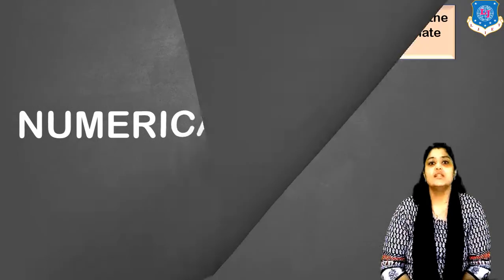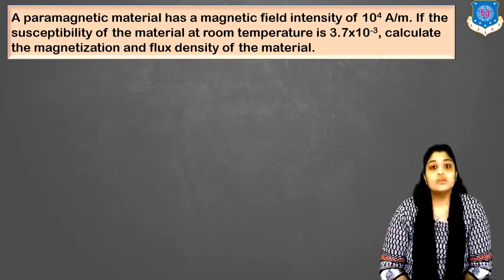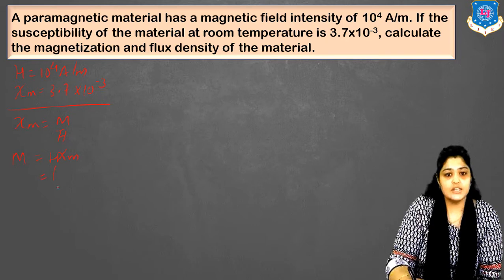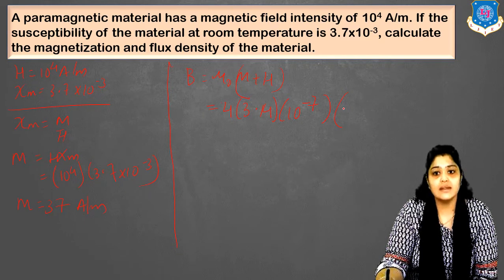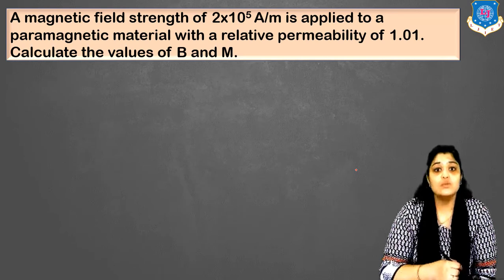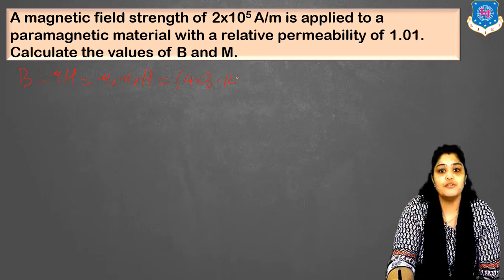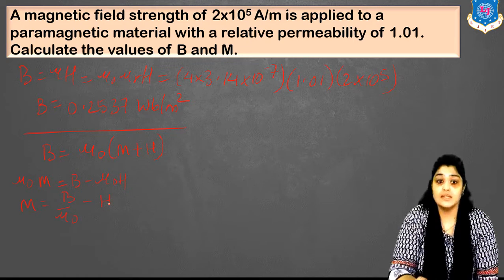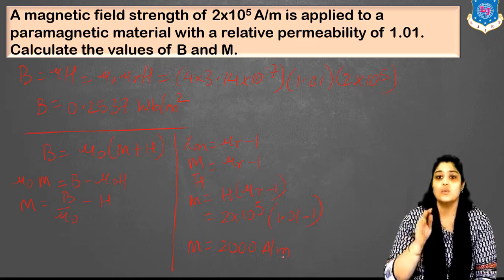Lec 10_Numericals Magnetic materials | Physics | First year engineering